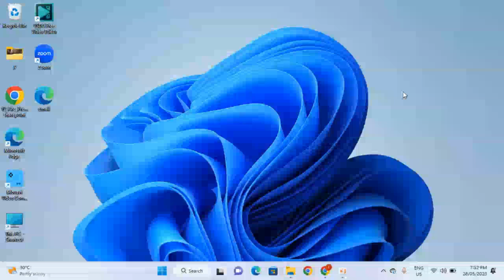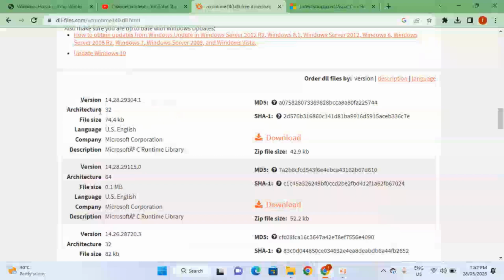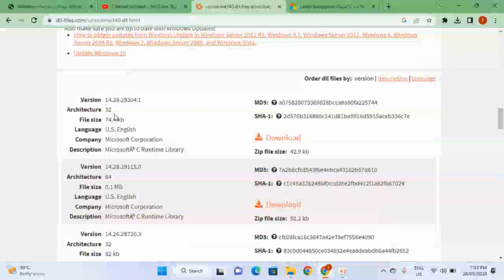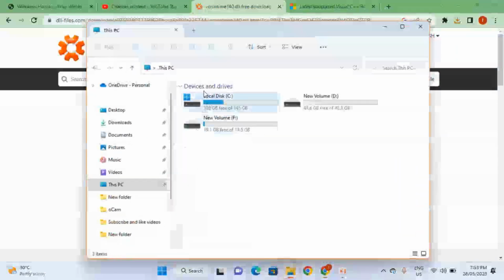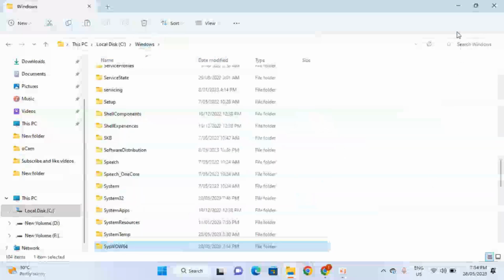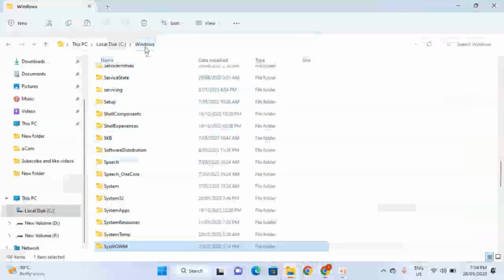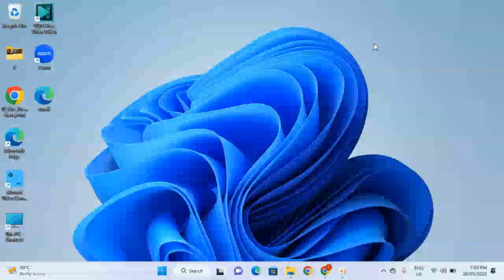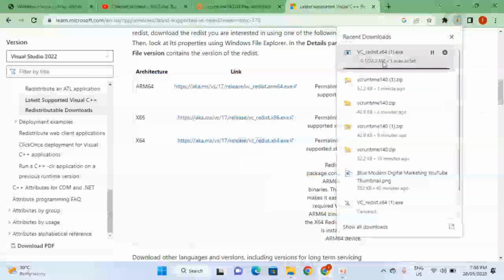FIX vcruntime140.dll Error on Windows 11 (Updated)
VCruntime140.dll is a runtime library of the Microsoft Visual Studio and it is used to run the programs or software developed in the Microsoft Visual Studio. The DLL file facilitates the smooth functioning and working of the applications developed in Visual Studio.
00:00 Intro
00:35 First Method
03:20 Second Method
Are you getting a vcruntime140.dll is missing from your computer Error on Windows 10, 8, or 7 because you tried to open up a game like PUBG, Fortnite, or a Program like Skype or Apache? No Problem! Let's fix your error and resolve your issue!
Method 1

- - Steps - -

- Download the file according to your system:
- Copy/Paste the file/s into the designated folder:
     -- 32-Bit Windows:
          - 32-Bit Version - C:\Windows\System32
     -- 64-Bit Windows:
          - 32-Bit Version - C:\Windows\SysWOW64
          - 64-Bit Version - C:\Windows\System32
--- Method 2

- - Steps - -